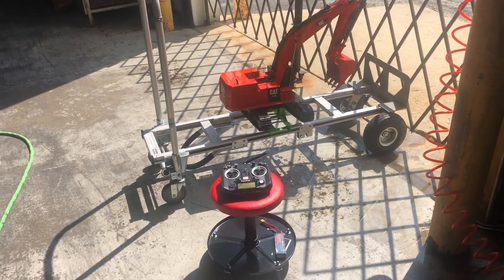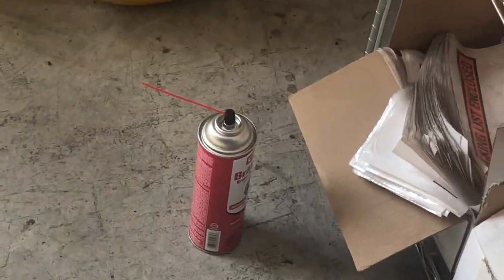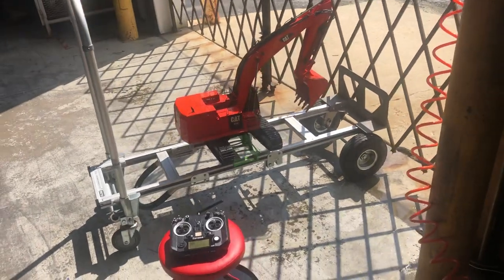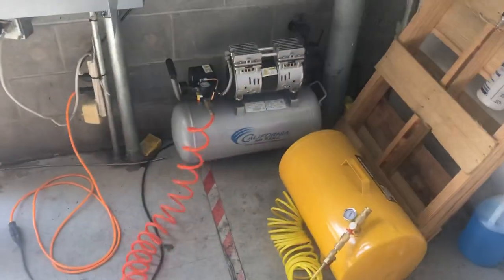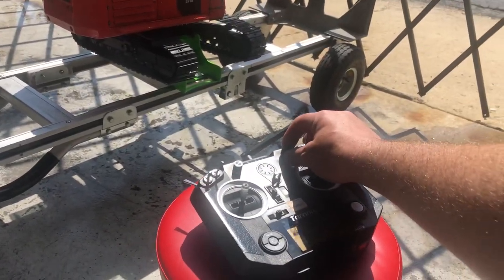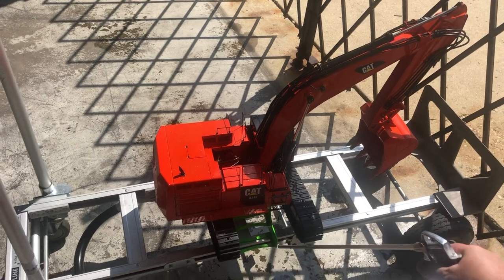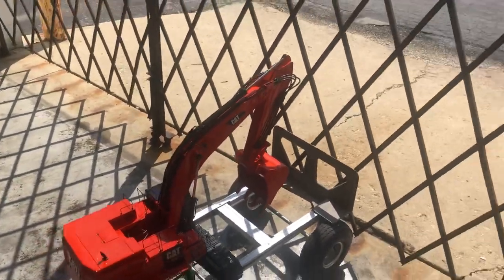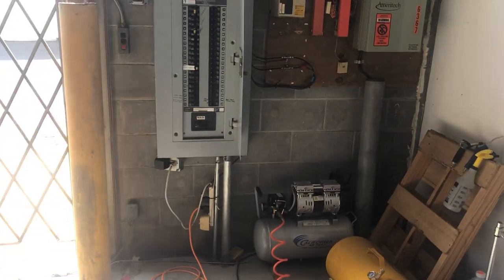CLEANING maintenance on 1/14 hydraulic excavator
this is how I clean not necessarily the way you need to do it but it’s what I found works best for me